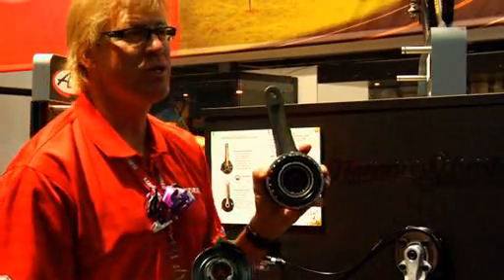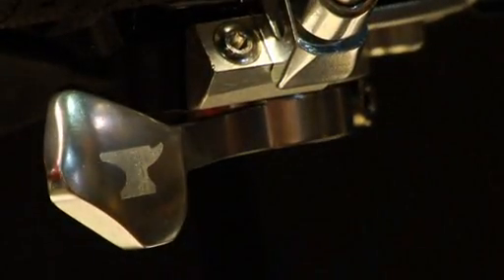Interbike 2008 Truvativ HammerSchmidt Pinkbike com